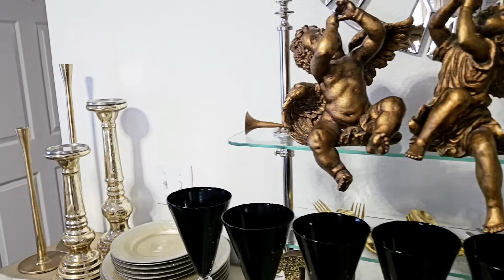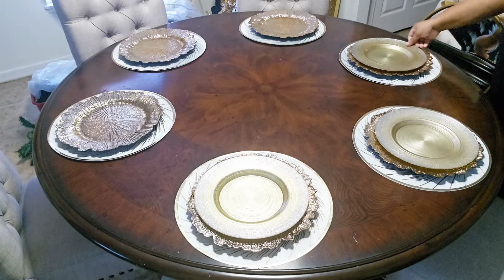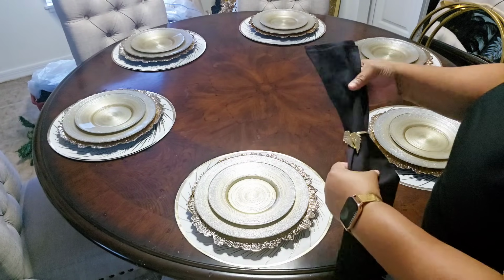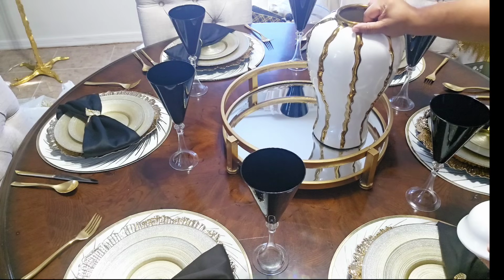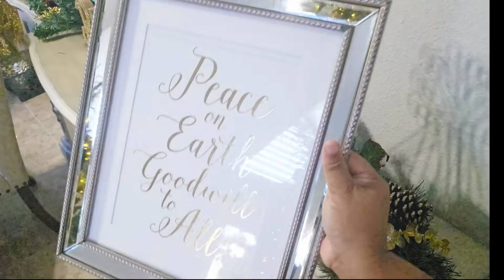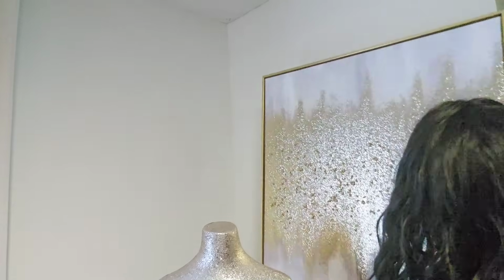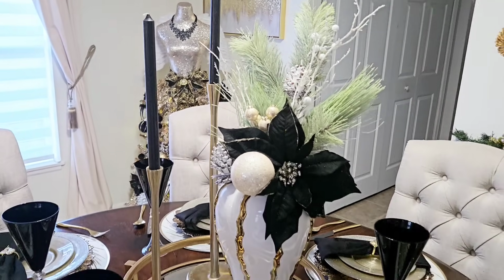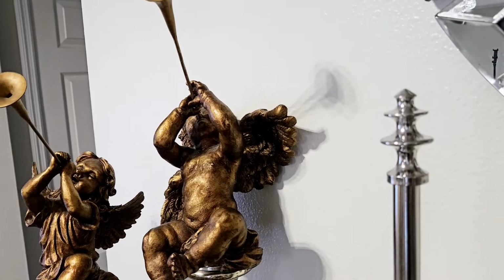*NEW* CHRISTMAS DINING ROOM | DECORATE WITH ME | STYLING IDEAS & MORE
Hello Luvs, In Today's Video, decorate with me in my dining room for Christmas 2024 in the Angel Theme! I am using the colors black, white, and gold! I want this space clean, simple, and elegant!

I hope you enjoy ... BE INSPIRED & BLESSED!!!

MAONAME Round 13" Gold Charger Plates, Set of 6

Design Toscano Christmas Decorations-Trumpeting Boy and Girl of St. Peters Square-Holiday Angel Statue, Set of 2, Gold, 2 Count
There's a lot of Inspiration on the channel...Check out these playlist}

Code: afd08674
(For New Users & Don't Forget to Download TEMU's APP)